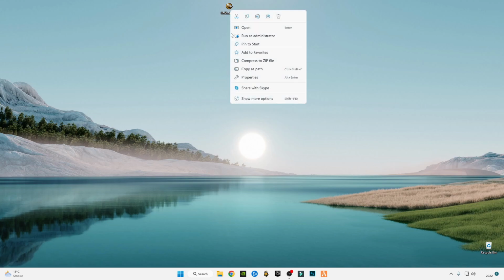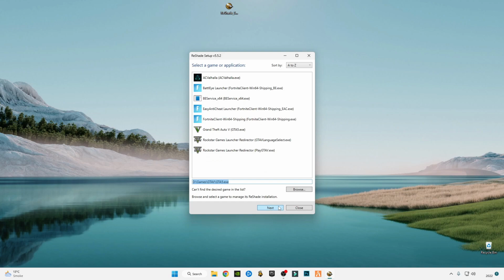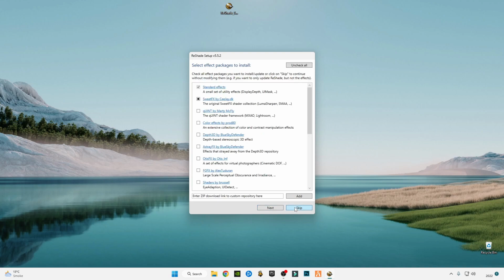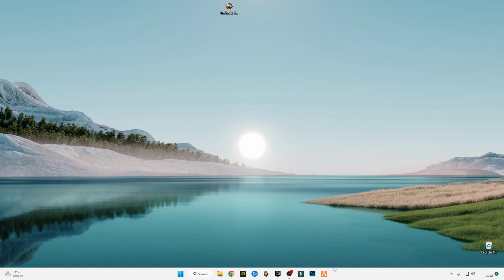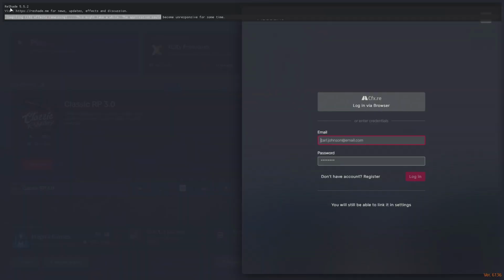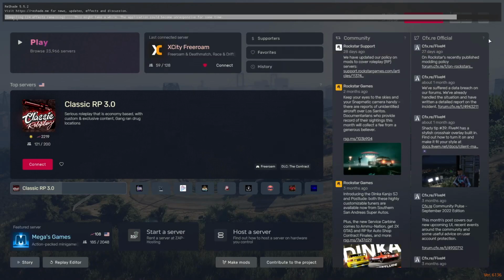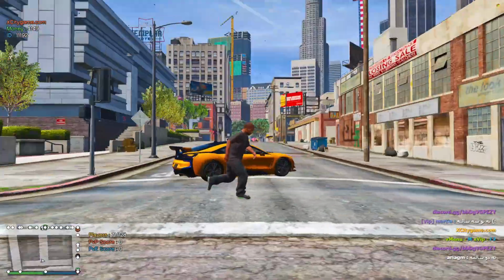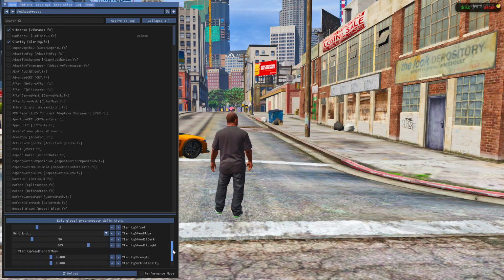FiveM | How To Install ReShade v5.5.2 Latest version Full Guide! | Full Installation Tutorial!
I've created an oxm video guide for all in one pack which includes (BloodFX, KillFX, Citizen, Crosshair, Tracer, Sound Pack, Tree Pack) must try this is for low end user also! Enjoy
▶FiveM | How To Install ReShade v5.5.2Latest version Full Guide! | Full Installation Tutorial!
RAM:   16 GB ddr4 3200 MHz
GPU:   Zotac 1660 Super APM Edition
Moniter: Reddragon 165 Hz
Power supply: 700 w
SSD: 256GB
HDD: 3TB
Casing: 1st Player D3A DK
Keyboard: Razer BlackWidow Ultimate Stealth
Mouse: HP Omen 600
Window 11
▶IGNORE TAGS 🔽
fivem
gta 5
reshade
how to install reshade 5.5.2
Reshade 5.5.2
reshade 5.5.2
5.5.2
new version reshade
How To Install ReShade
BEST RESHADE SETTINGS
reshade 5.5.2new update
reshade 5.5.2 best settings
reshade 5.5.2 settings
reshade 5.5.2 fivem
fivem reshade 5.5.2
fivem reshade 5.5.2 how to install
how to install fivem reshade 5.5.2
fivem reshade 5.5.2 tutorial
ReShader 5.5.2
How To Install ReShade v5.5.2
fivem ReShader 5.5.2 tutorial
fivem ReShader 5.5.2